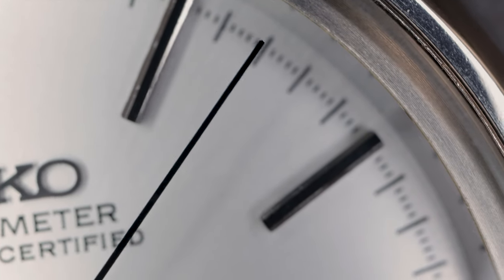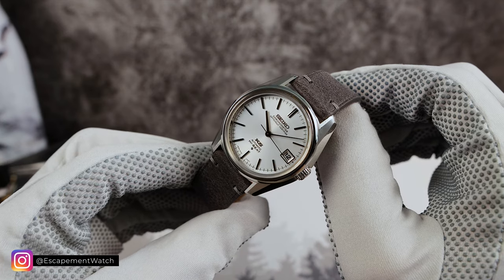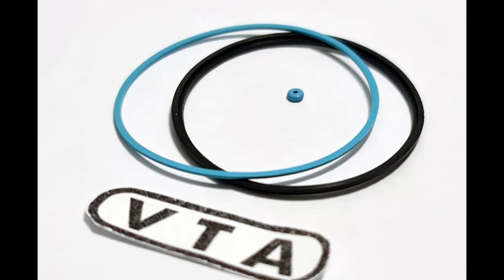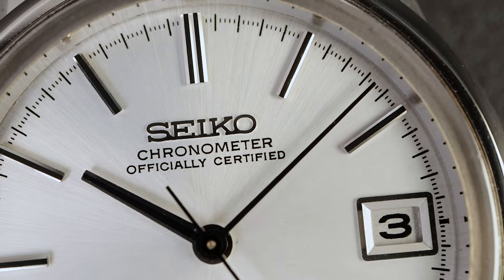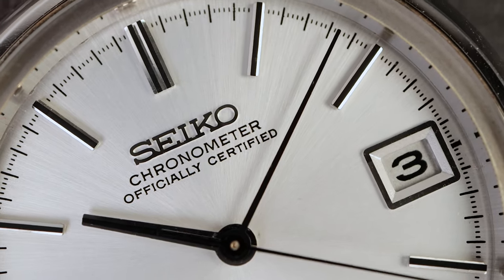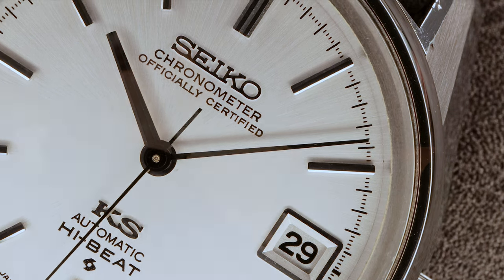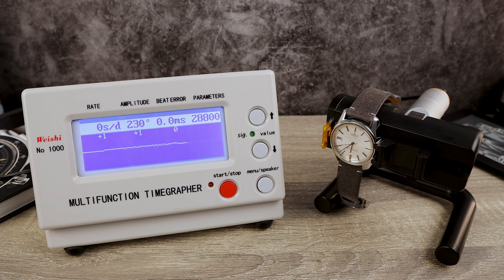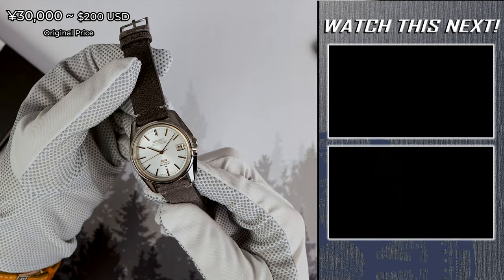Japanese Officially Certified CHRONOMETER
Recommended Awesome Divers:
✔️Tudor Pelagos 39mm Homage
✔️Black Bay 54
✔️62 MAS Homage